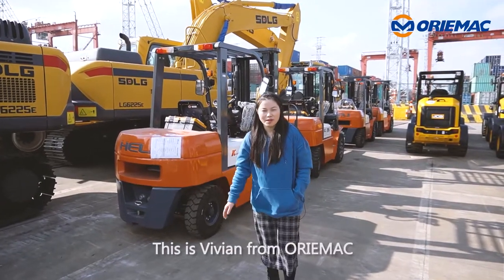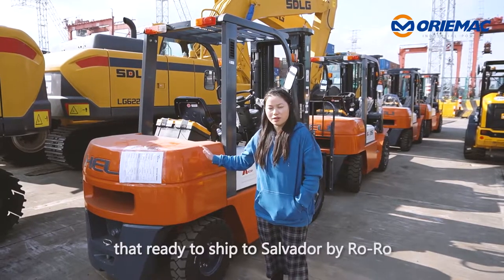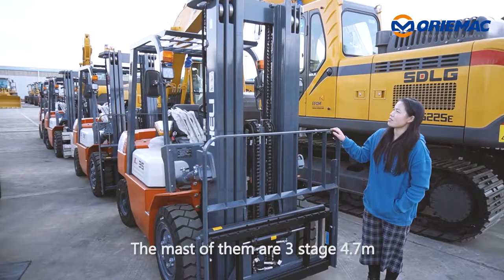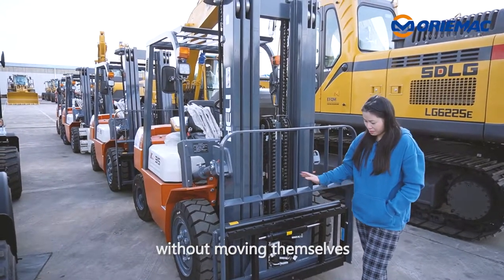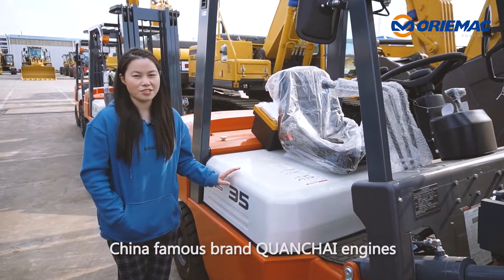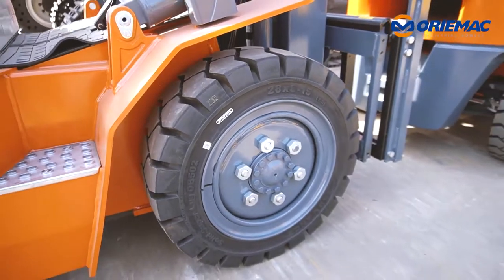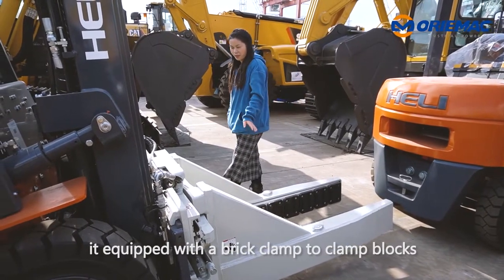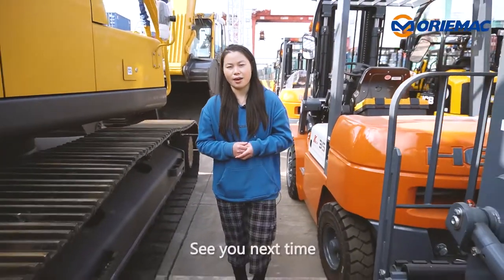ORIEMAC | 4 Units HELI CPCD35 Forklifts to Salvador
Hello everyone, This is Vivian from Oriemac. We are now in Shanghai port. Here in front of us are 4 units of HELI brand 3.5T CPCD35 Forklift that ready to ship to Savaldor by Ro-Ro.

The mast of them are 3 stages 4.7m, and according to our customer's need, they equipped with a side shift to move left and right without moving themselves. They equipped with China's famous brand Quanchai engines and can provide larger horsepower. All of the tires are solid which are a bit more wear-resistant and have better quality. Take a look at this one, it equipped with a brick clamp to clamp blocks.

For more details about our machines, welcome your contact.